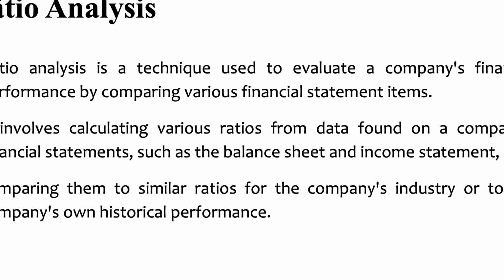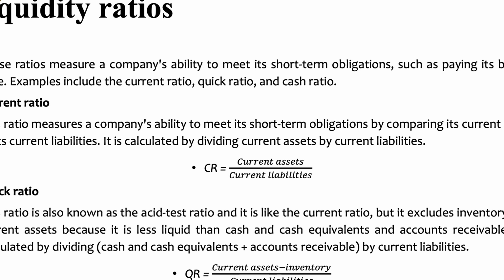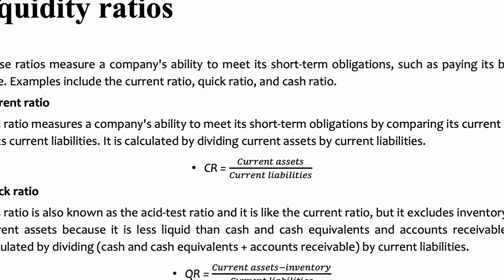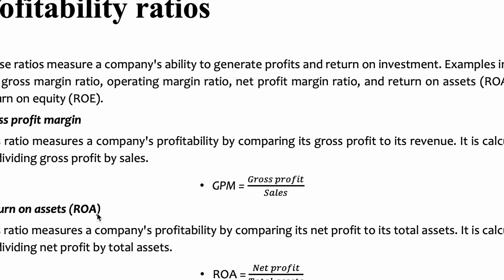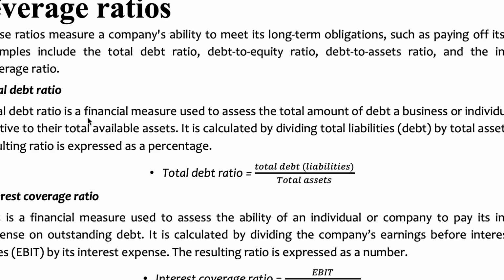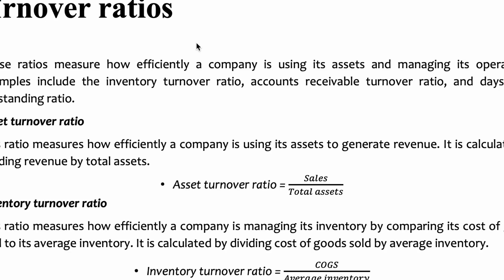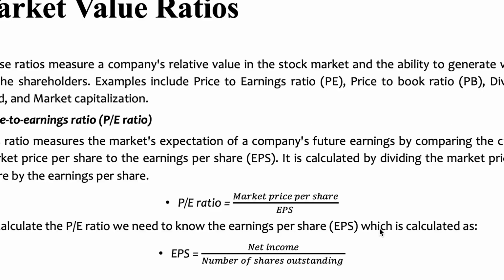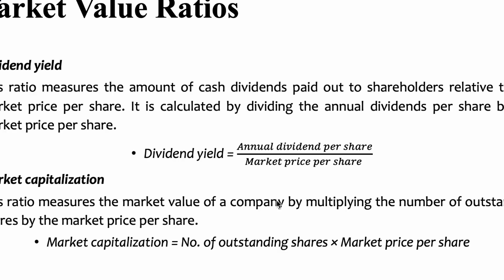BUS217 SEASON 4- Introduction to finance (ODLE)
BUS217 SEASON 3 ODLE